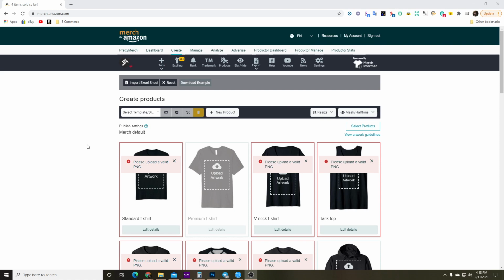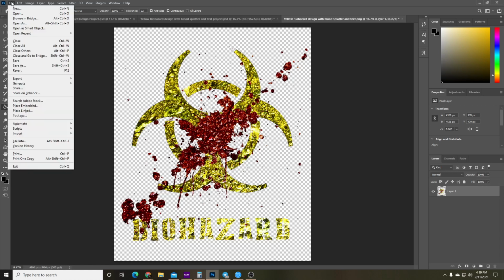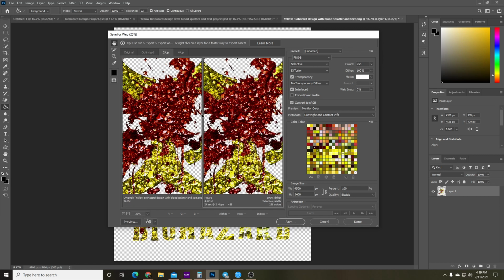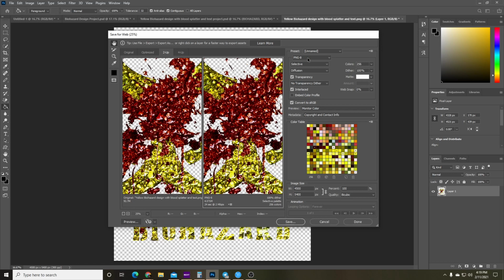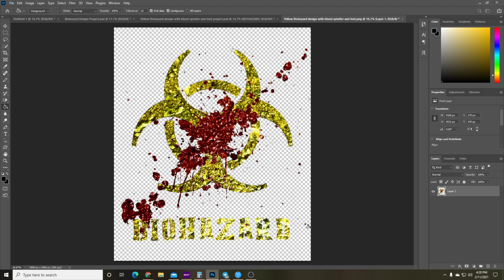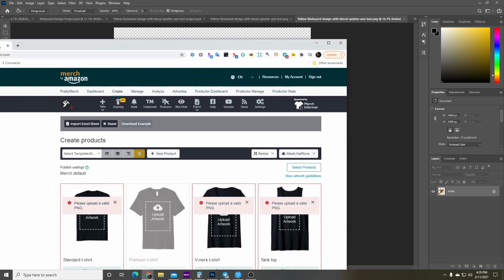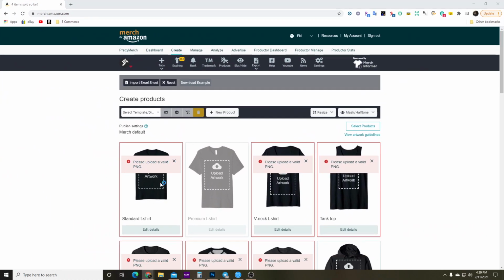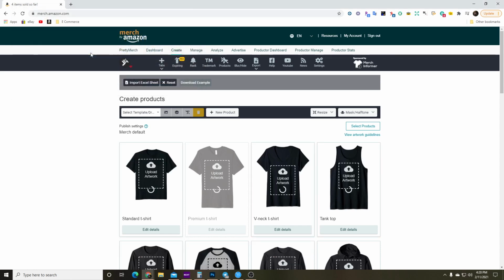Amazon Merch - Easy PNG File Size Reduction In Photoshop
In this video we show you how to quickly and easily reduce the file size of your PNG files to fall within Amazon Merch artwork file size guidelines without sacrificing quality.